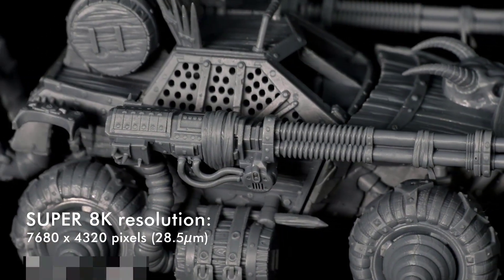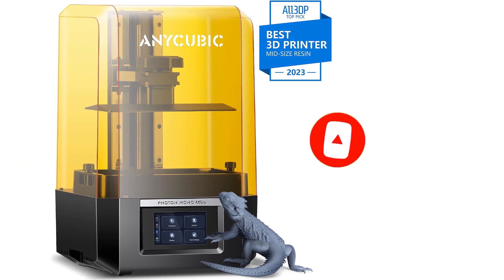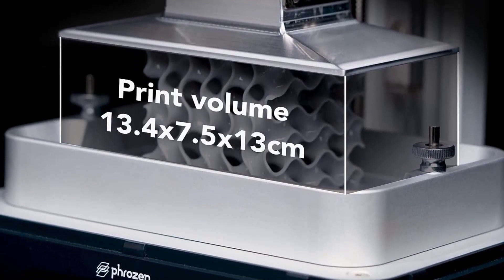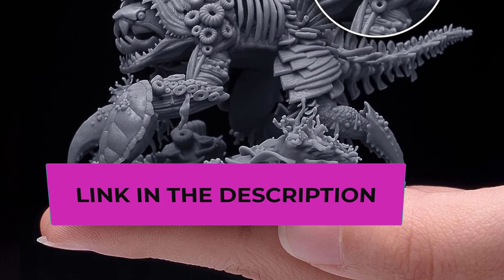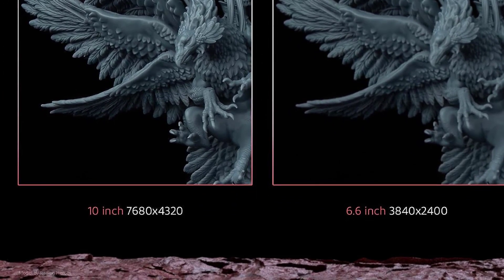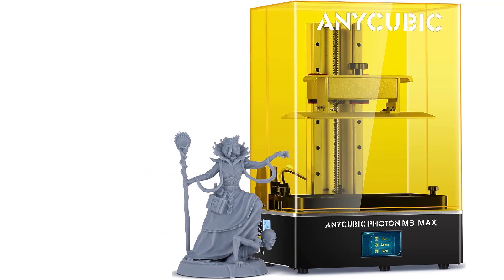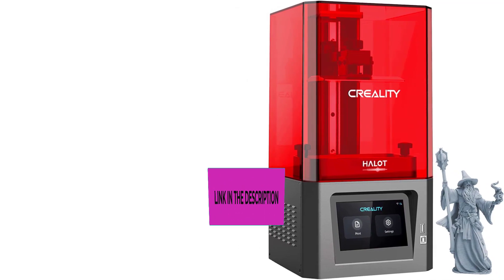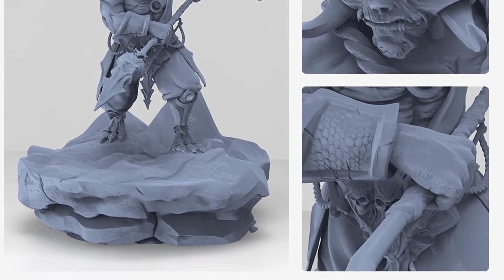TOP 5 Best Resin 3D Printer of 2026(buying guide)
In this video, we listed the Best  Resin 3D Printer in 2023 ?